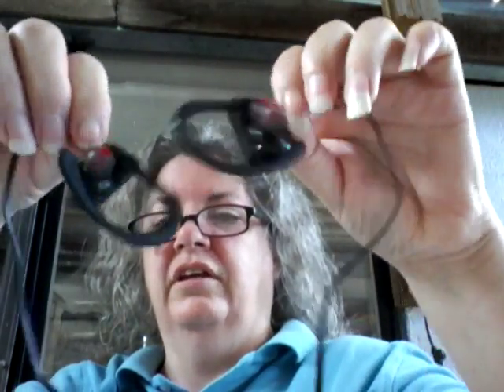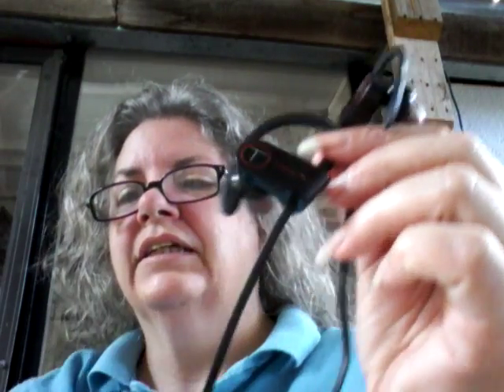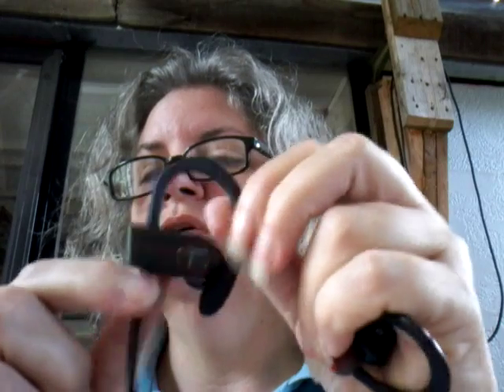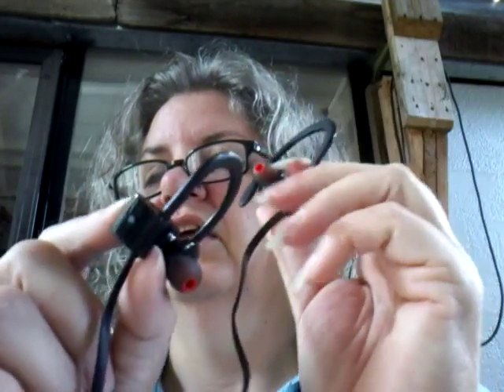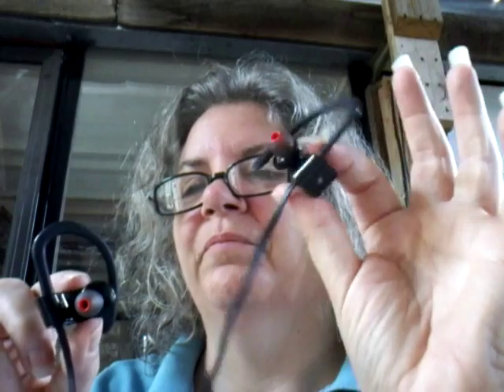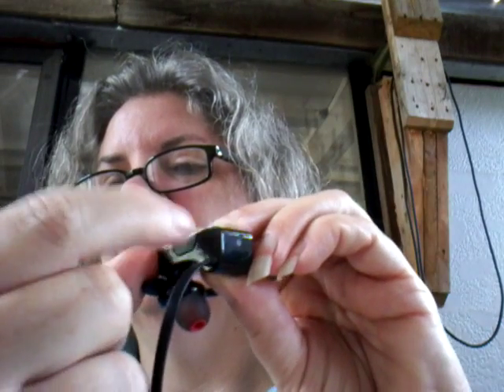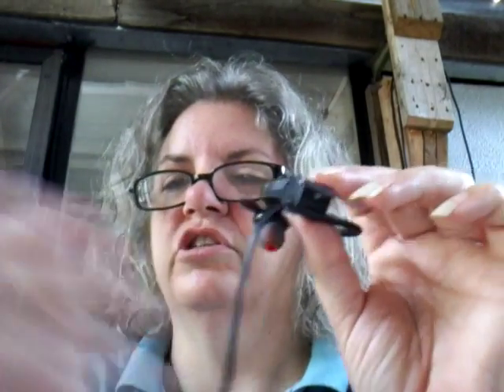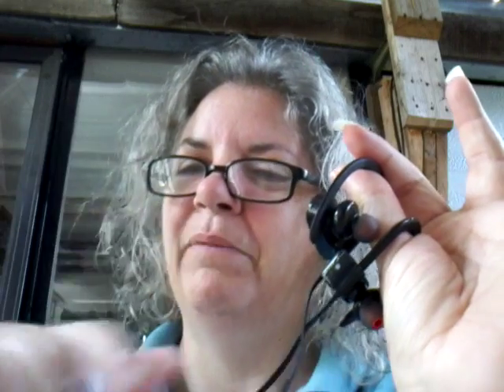Tweets Tech Bluetooth earbuds review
This is the first pair of Bluetooth earbuds I have ever had and I love them, they pair easily with my tablet, they sound great, are comfortable to wear and have a long battery life.

I received this free in exchange for my review